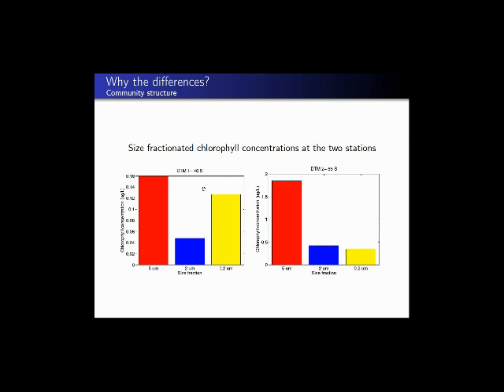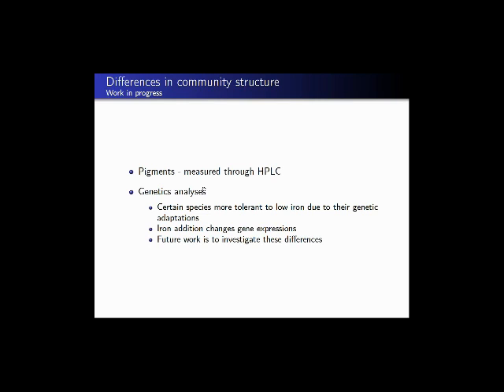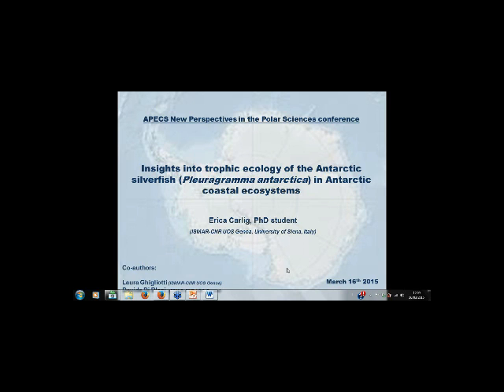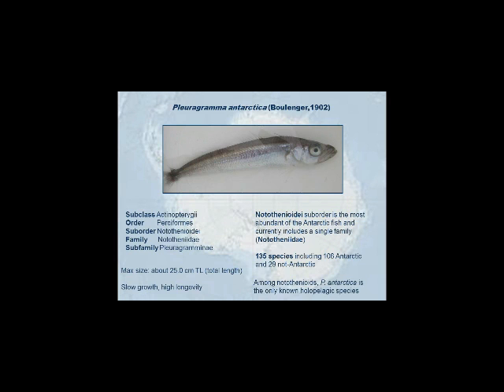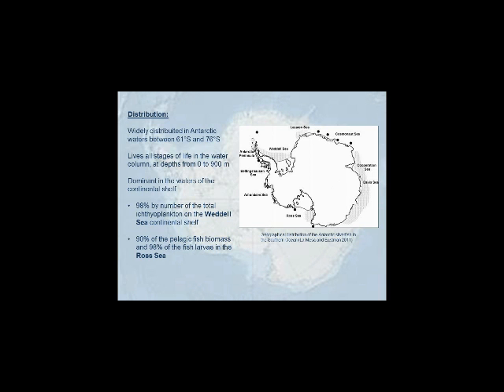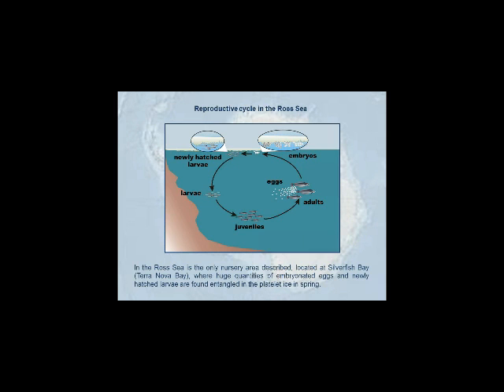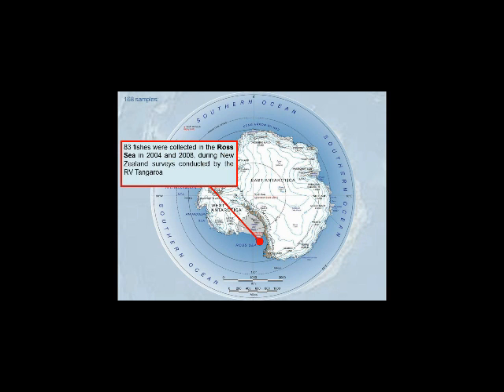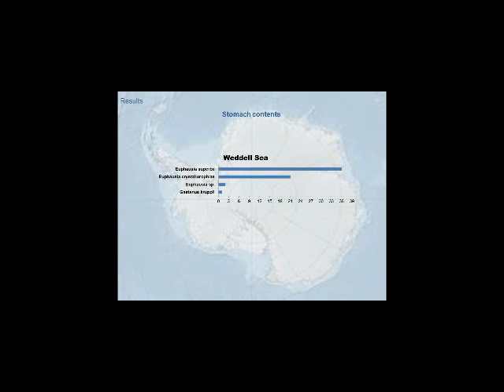APECS Online Conference 2015 SD clip16